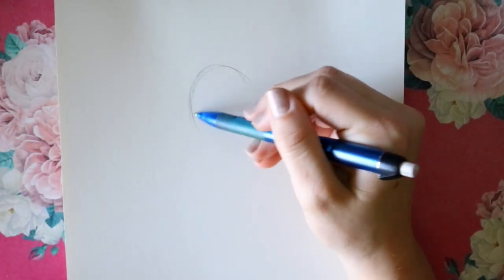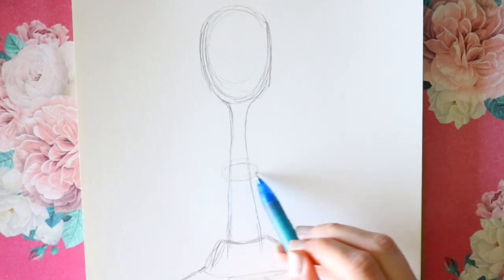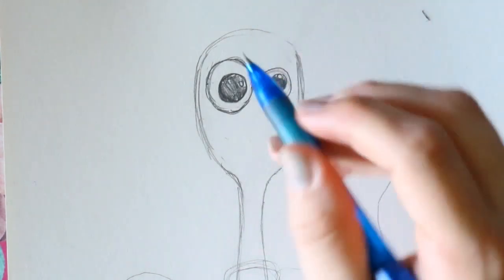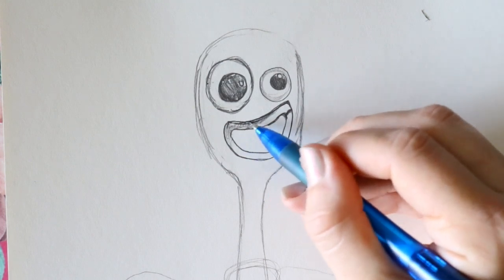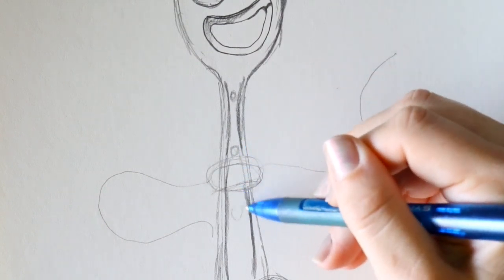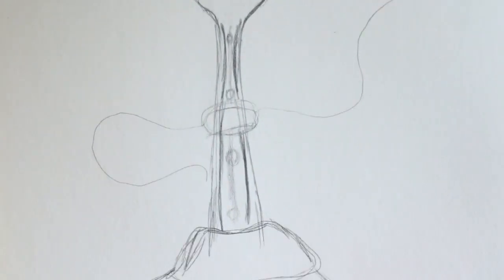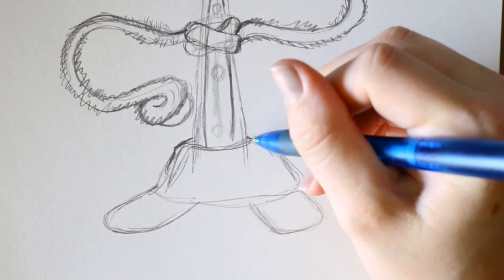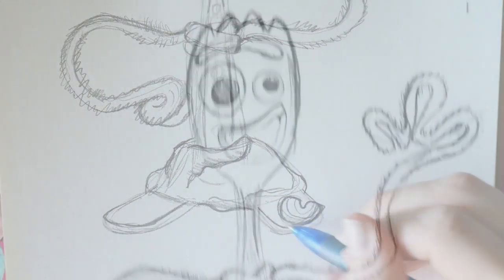How to Draw FORKY from Disney Pixar's TOY STORY 4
A tutorial on everyones. "trash?" Forky! My favorite character from Disney, Pixar's new Toy Story 4. Loved Forky so much, I felt bad that I never made a tutorial on how to draw Forky.

I love Sporks, love using them, now I feel terrible for not making my sporks into toys.